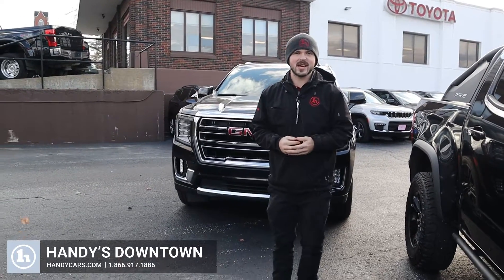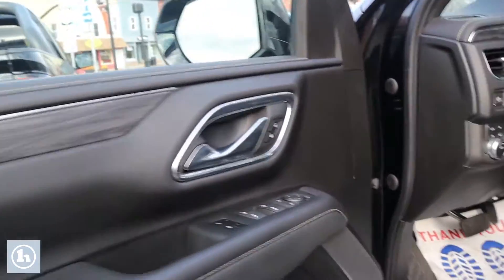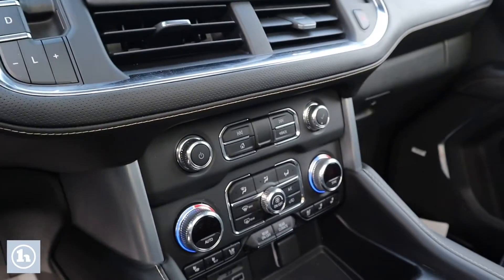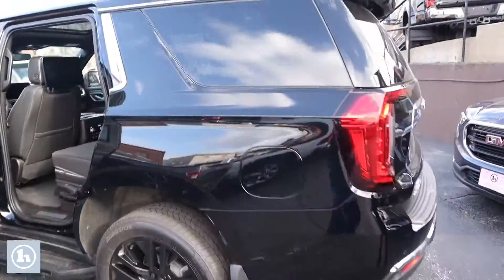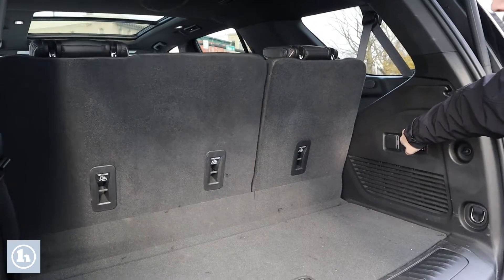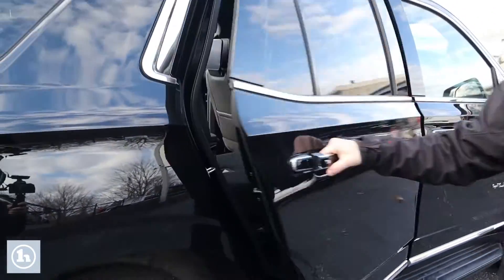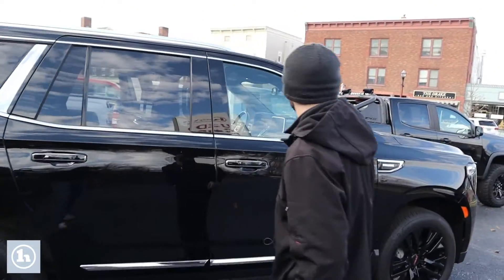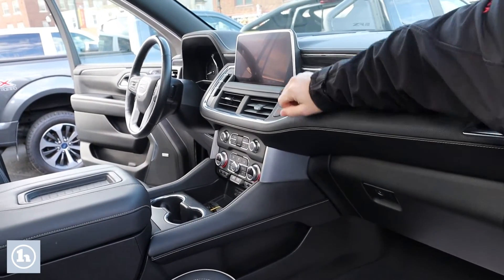2021 GMC Yukon from Andrew